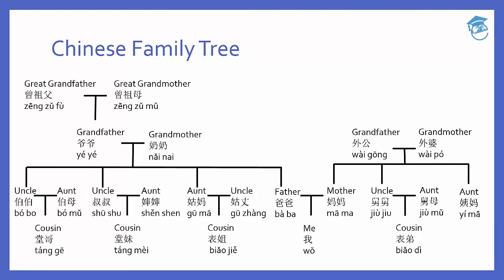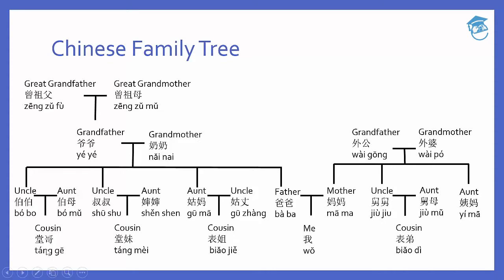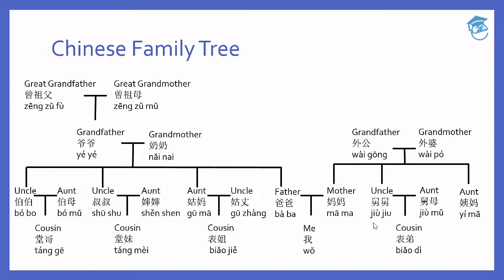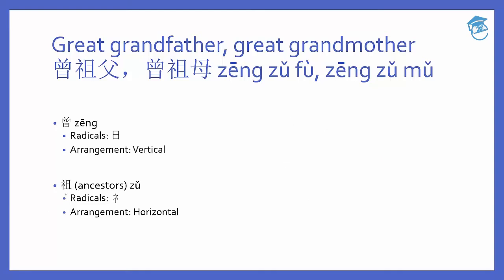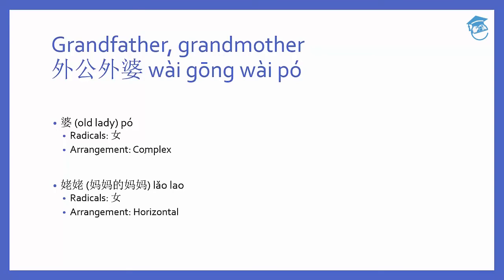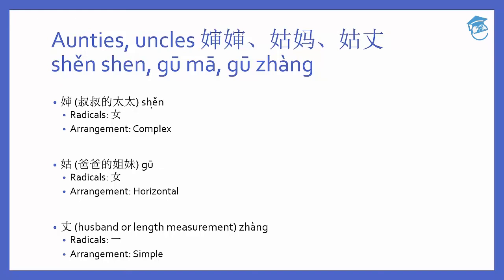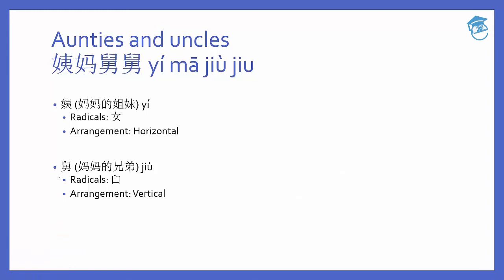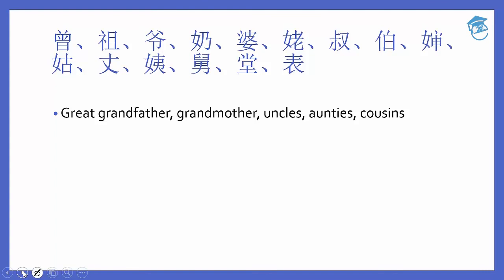Learn Mandarin Chinese | Extended Family Tree | Lesson 18.2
Language: Mandarin Simplified
Mandarin Simplified | Extended Family  Tree | Lesson 18.2

Extended Family Tree
Speak about Family members.
Conversation